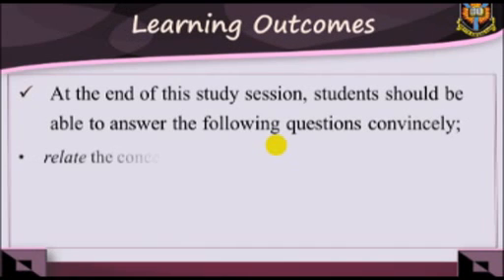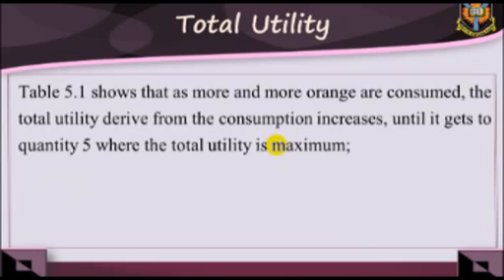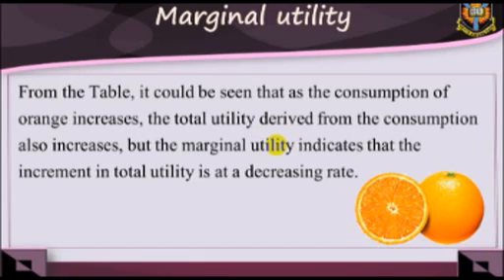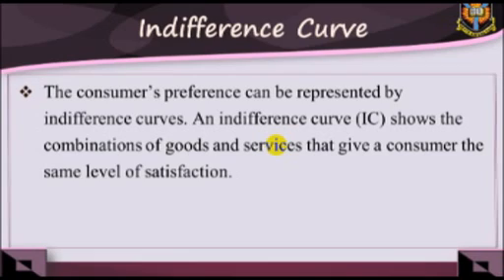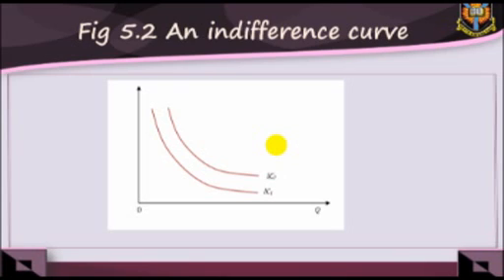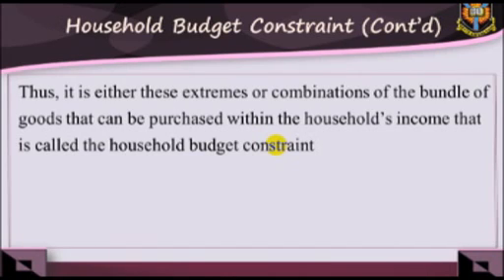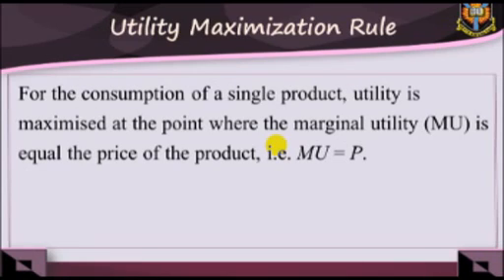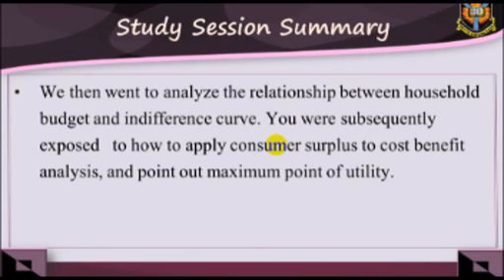Eco 101 Std 5